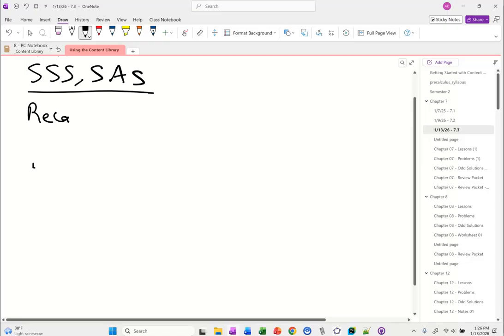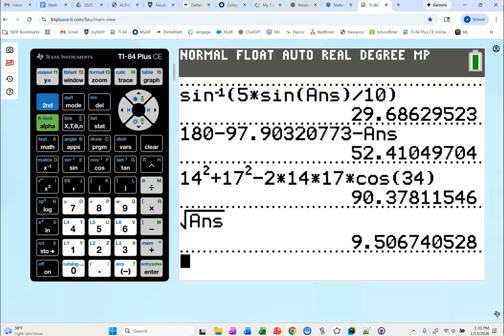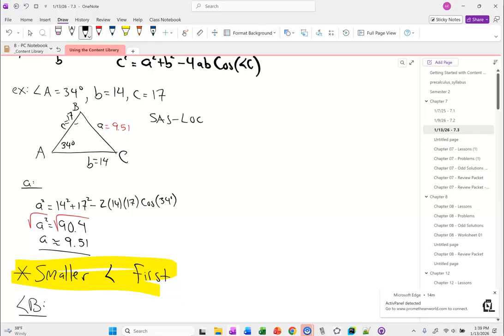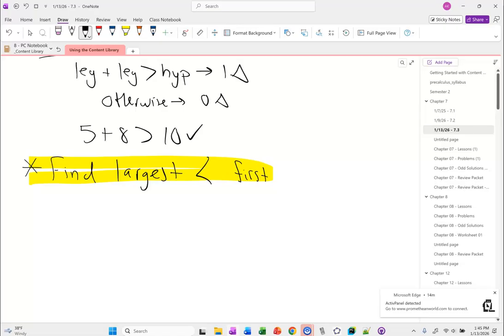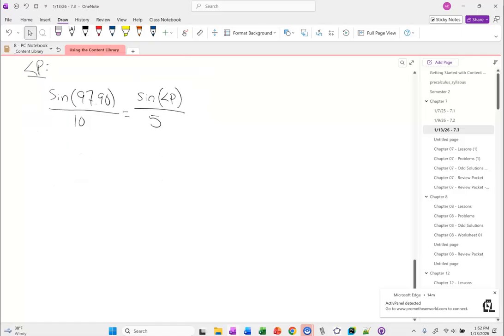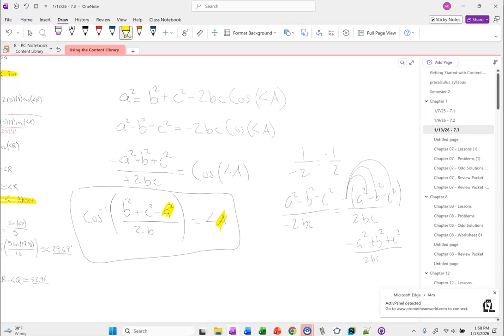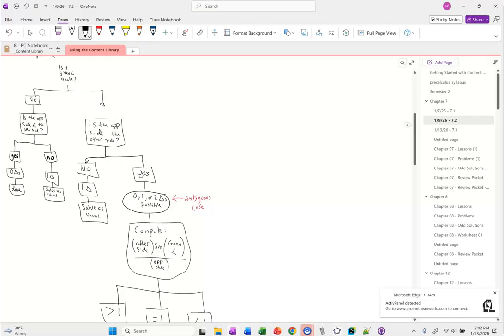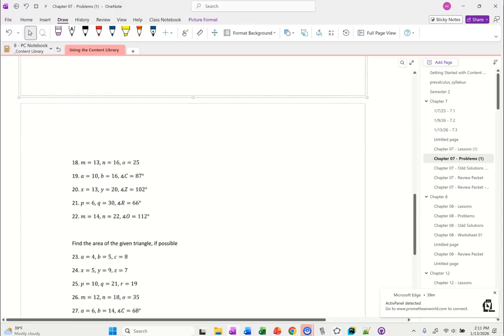1/13/26 PC - 8th hour